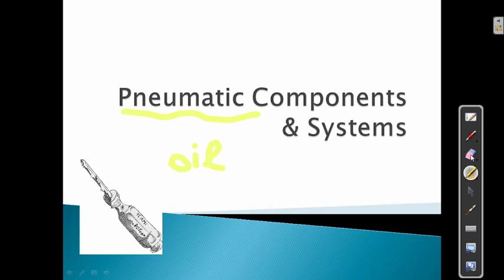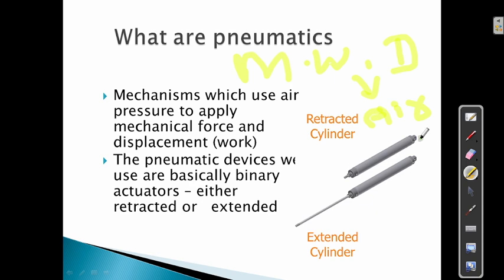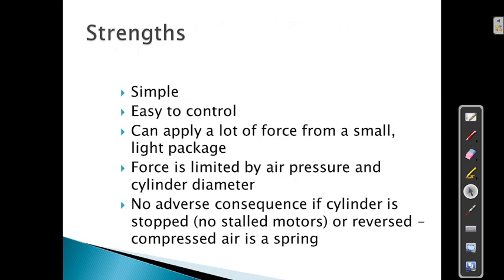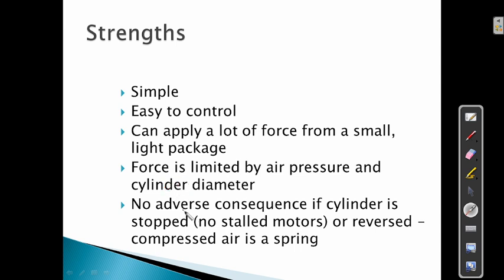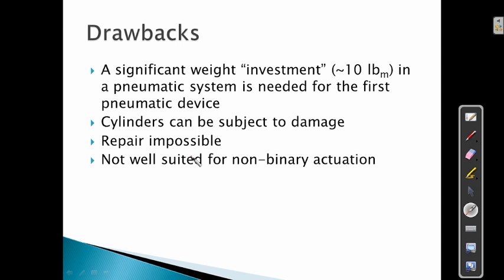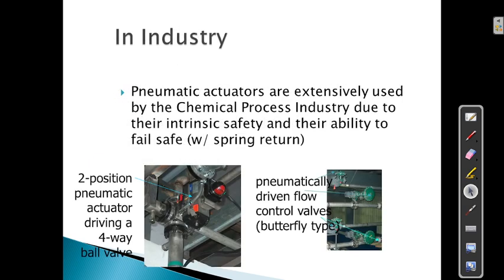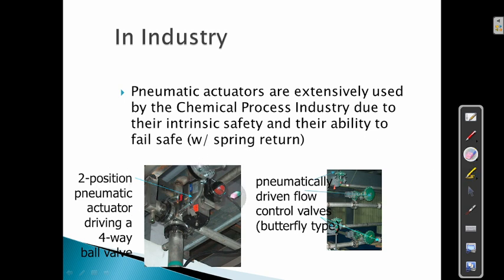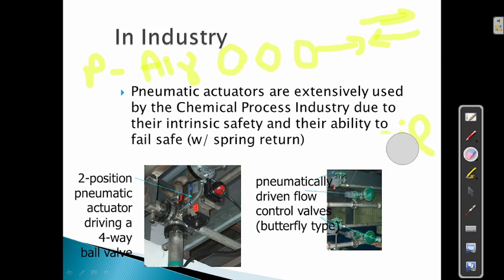MAMSE AERO UNIT II LCA CHAPTER 1